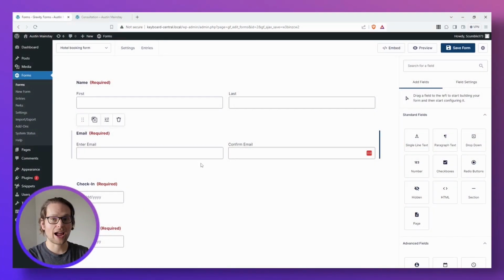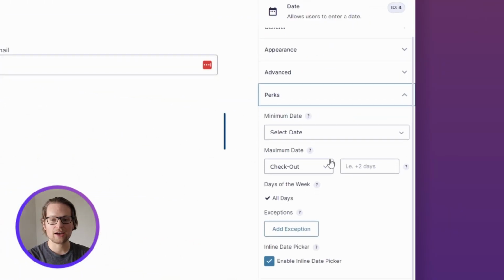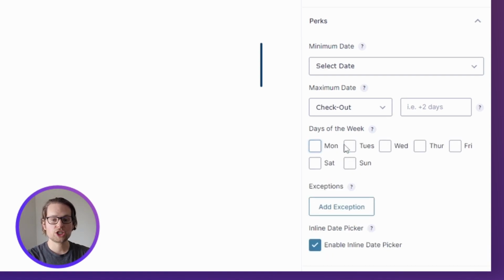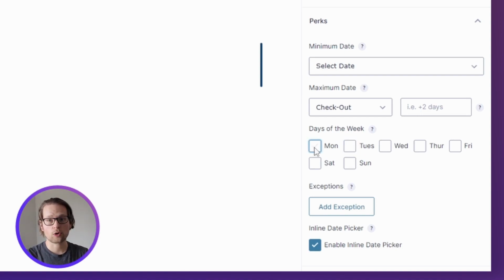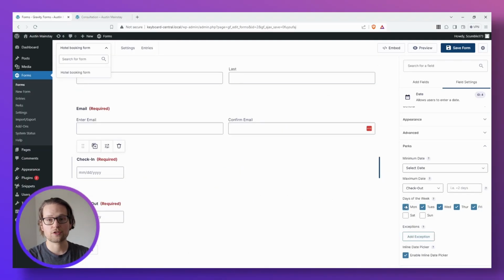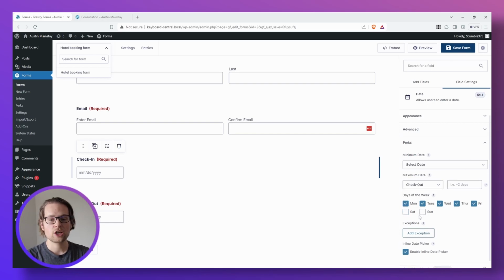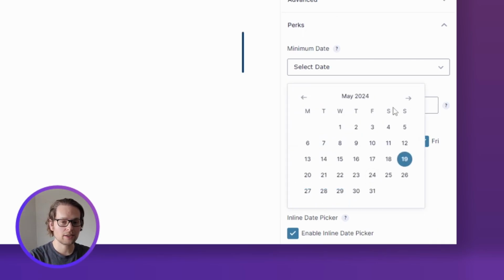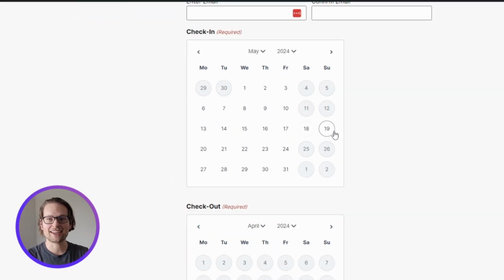How to Limit Selectable Dates to Weekdays or Weekends in Gravity Forms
Super quick tip from Scott on how to limit selectable dates on your Gravity Forms Datepicker to weekdays or weekends.

Get written instructions and everything that's mentioned here via our full Datepicker article

This is part 4 of our Gravity Forms Datepicker series.